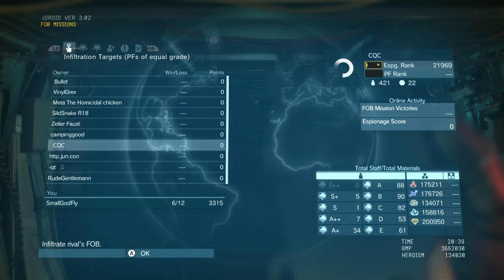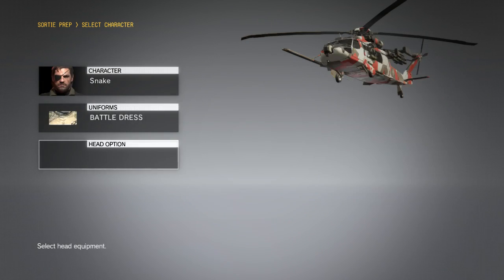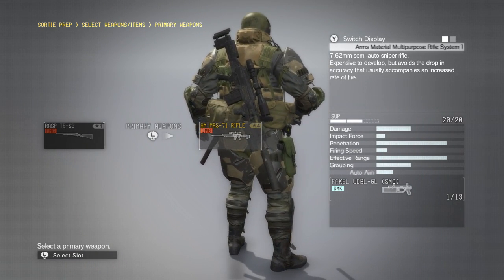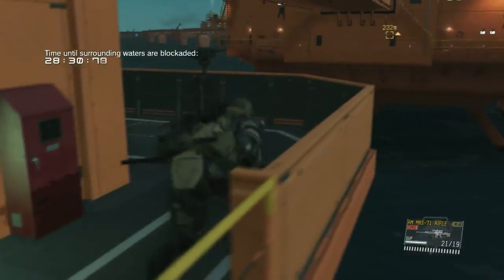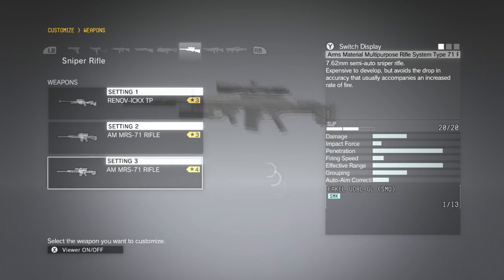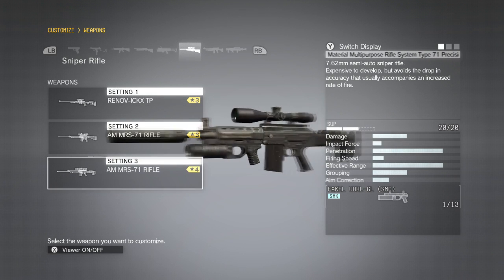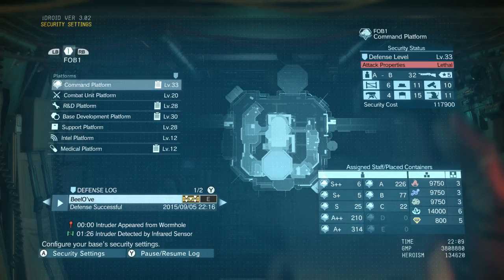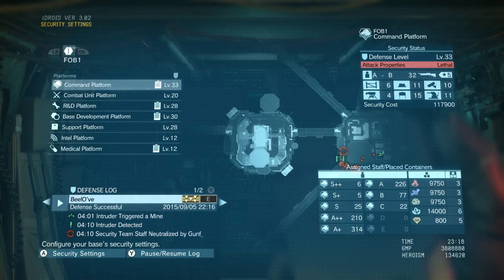How to infiltrate Forward Operating Bases (FOB) [MGSV TPP]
An in depth guide on how to successfully infiltrate rival FOBs, including the best load outs, how to navigate different platforms and the like.

Please leave a comment with your preferred methods, as the game is super new I'm sure there are some very good ways of doing it, however I find that my method works very well.

1. Move away from your spawn as quickly as possible
2. Stay under the platforms and navigate around the south sides to get to the bridges the safest, watch out for cameras and claymores
3. Don't be afraid to go loud when you get to the last platform but do not get caught otherwise you cannot finish
4. Don't play Snake
5. Watch out for the enemy and try to close the height advantage they have on you when you spawn.

Also make sure to check out Sado on the ps4 community!